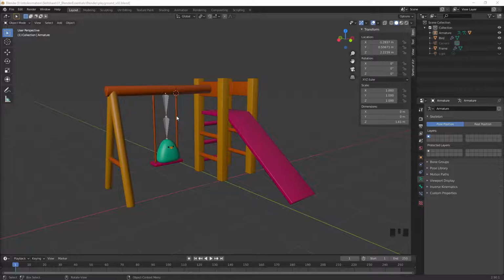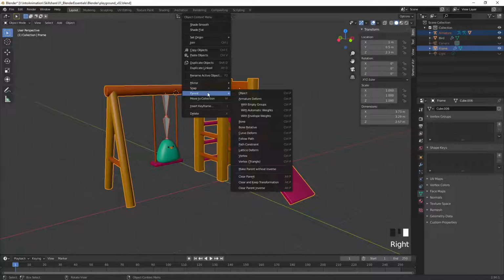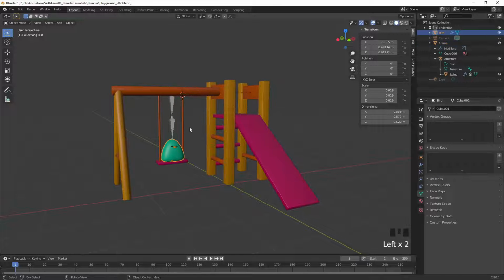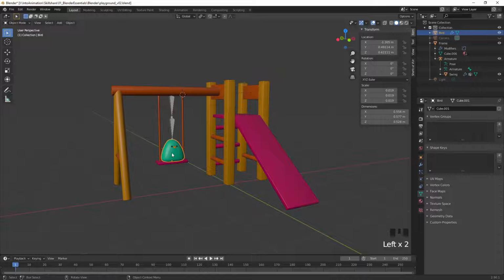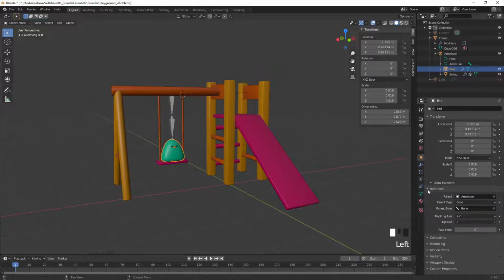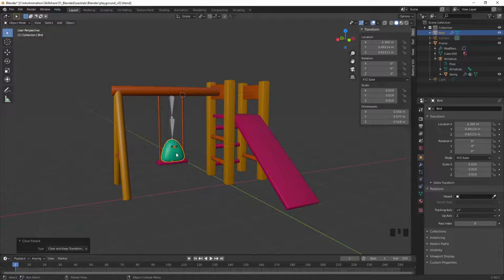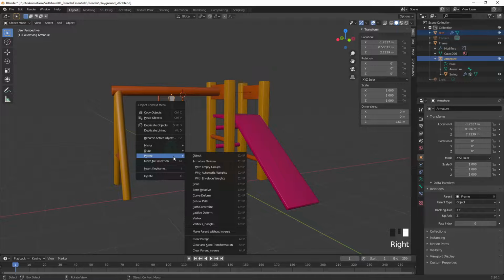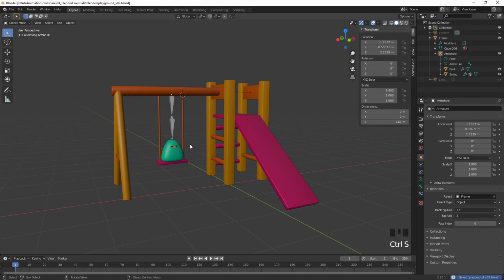Intro Animation Blender Essentials for Animators - Parenting